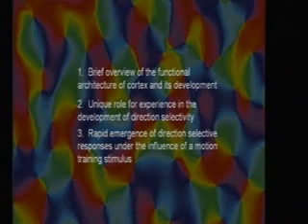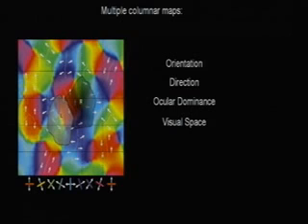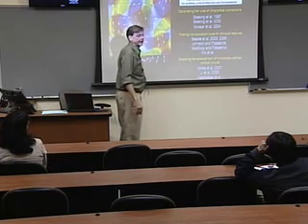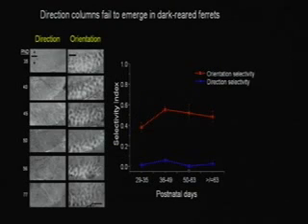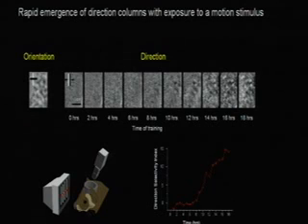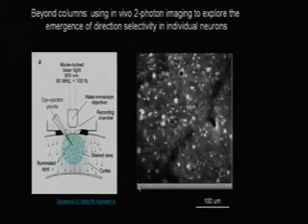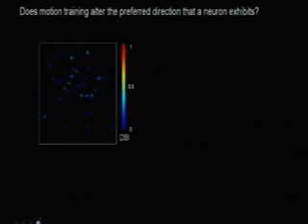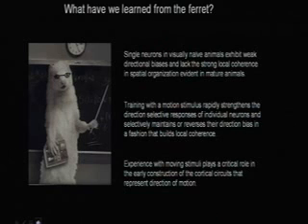Imaging Experience-Dependent Emergence of Functional Circuits In Visual Cortex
Dr. David Fitzpatrick